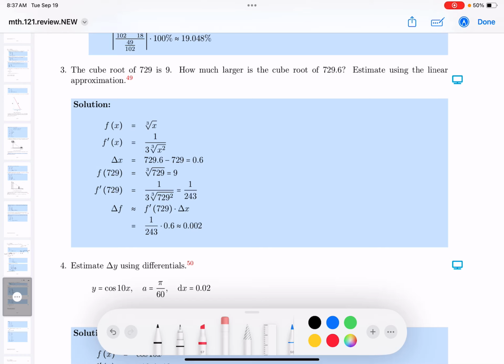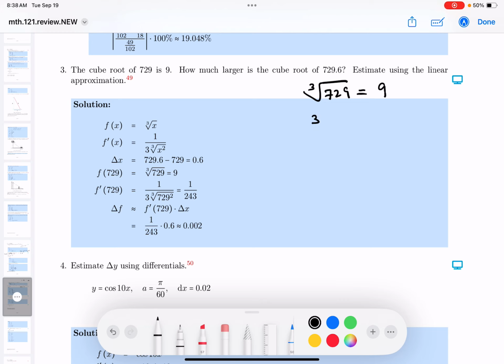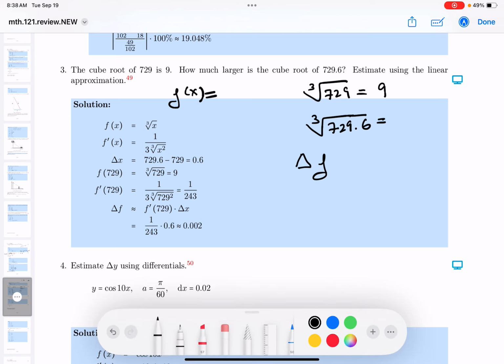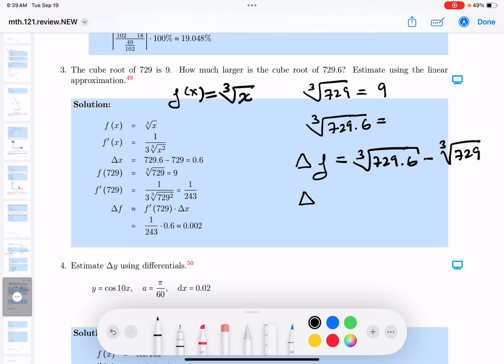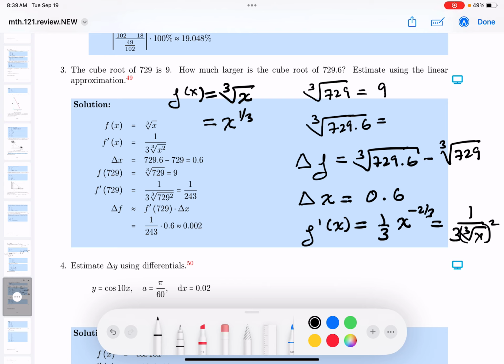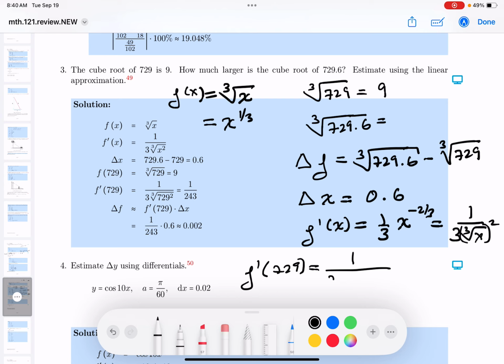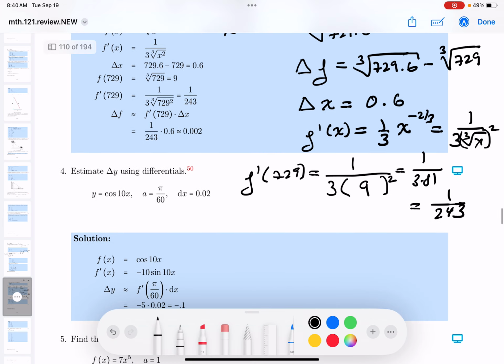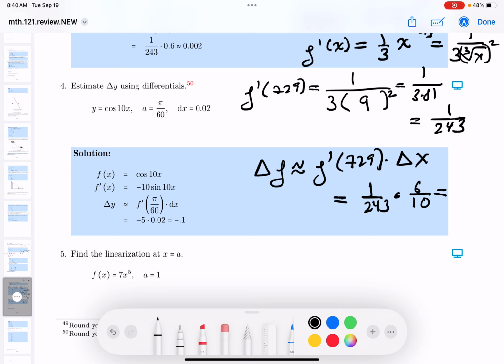mth 121 04 01 03